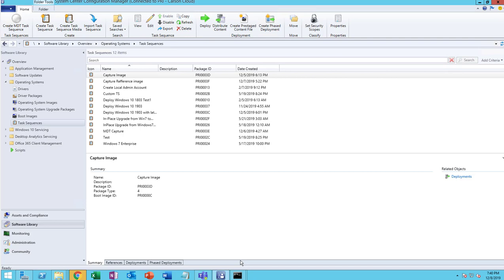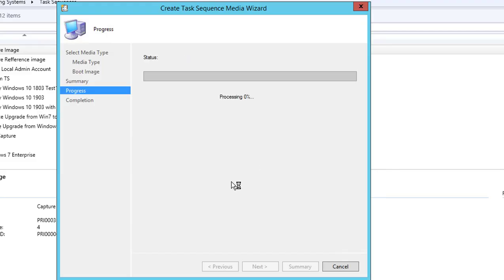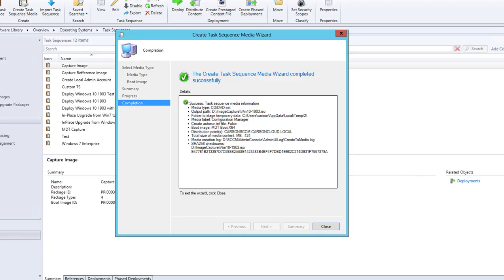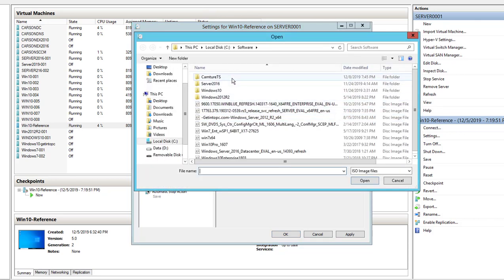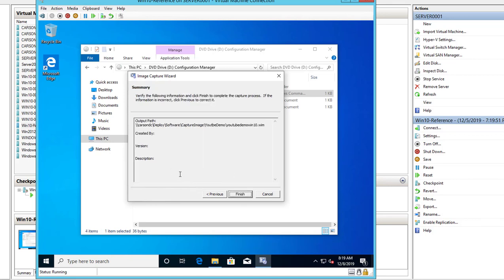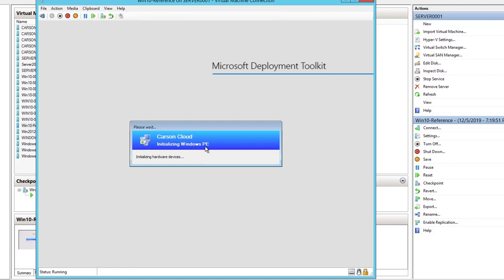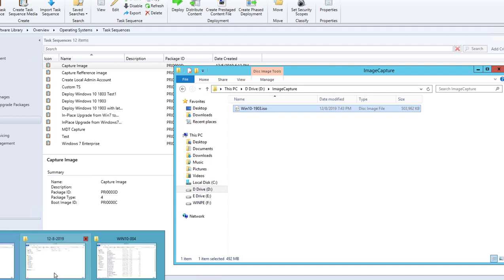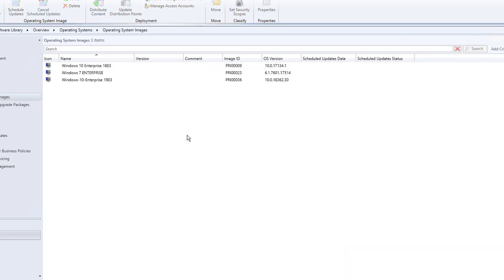Build windows 10 reference image with Task Sequence media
Build custom reference image is very easy. the reference image is created on a virtual vm, before the capture process started the System Preparation process and captured to a Windows Imaging (WIM) file. The video demo the simple process of capturing.